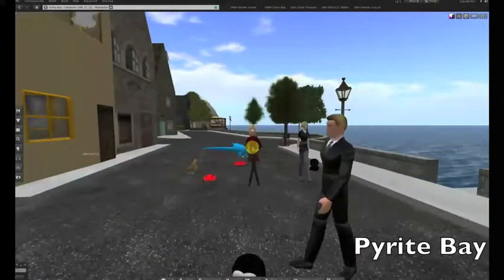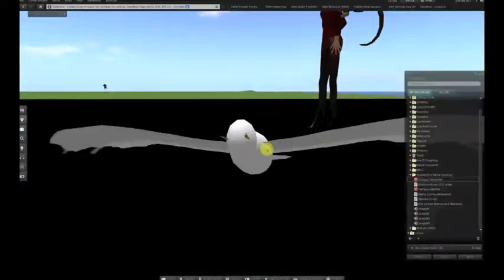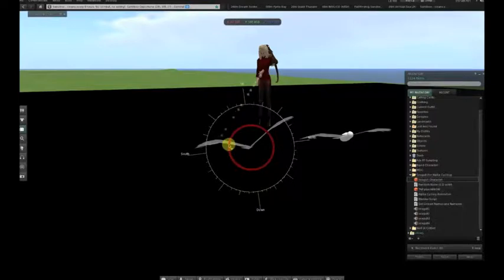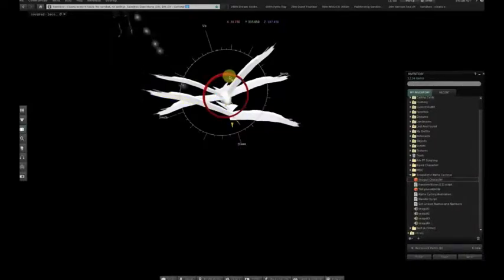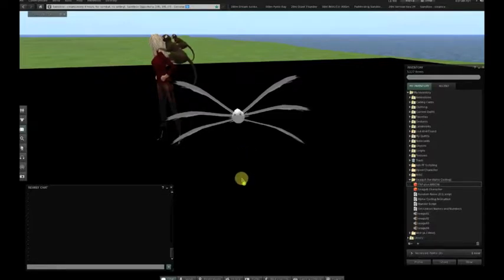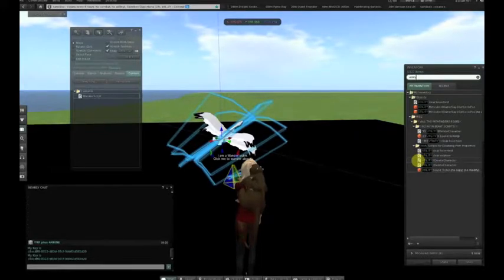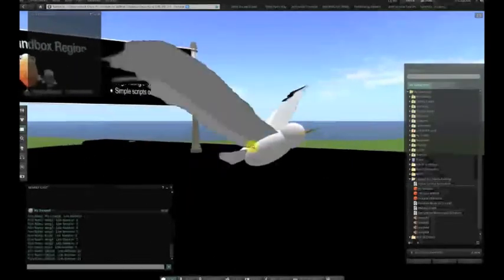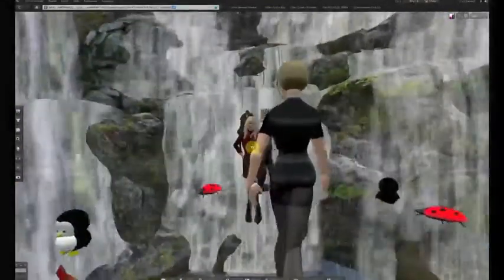#4/5 Advanced Animations for SL Pathfinding Characters in Second Life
Pathfinding functions automatically move characters (prim creations) across the navmesh. More information on pathfinding functions here. Pathfinding motion is sufficient for simple characters without articulated limbs; however, many characters can be made much more interesting and life-like if animations are added, i.e. moving their arms, legs, tails, heads, and wings.

In this video tutorial, we will walk you through the process of animating characters with fast moving limbs such as birds and galloping horses using alpha cycling.